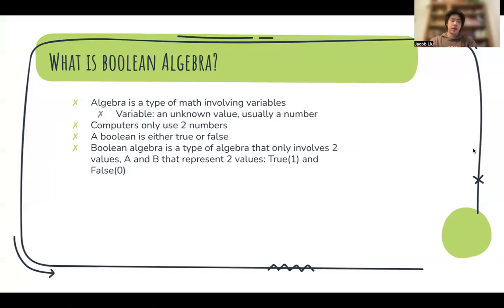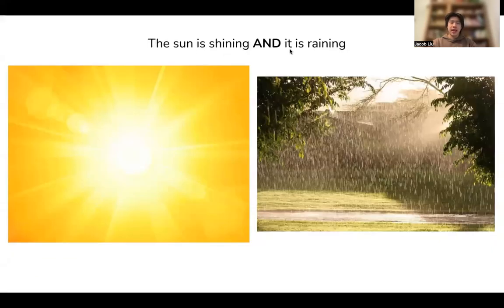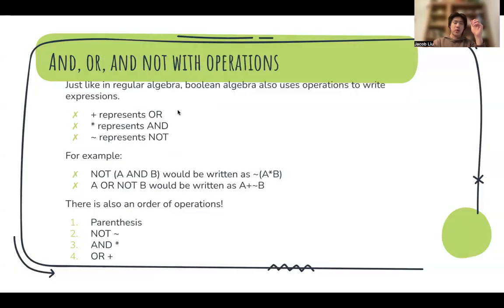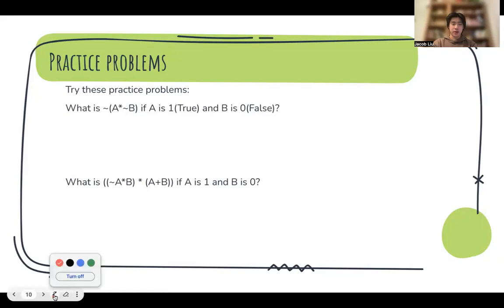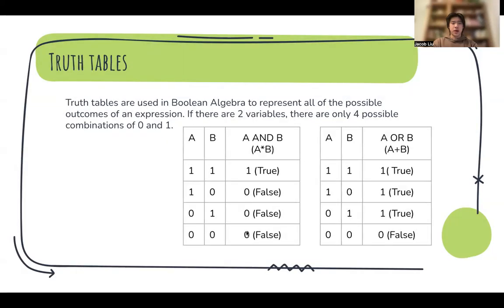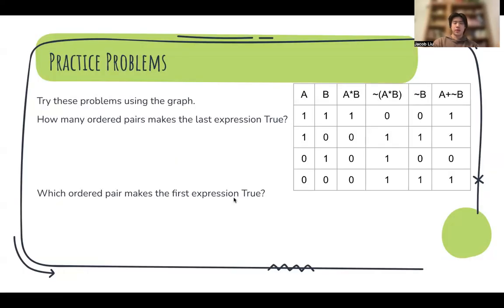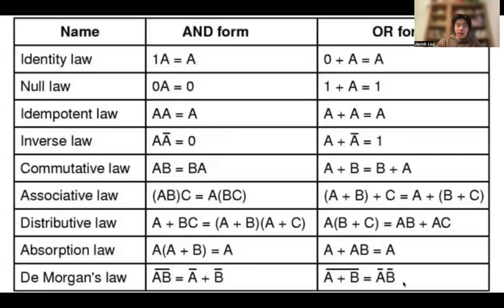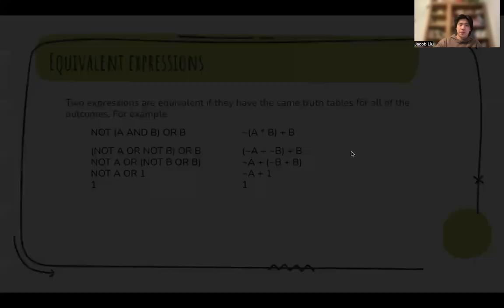Boolean Algebra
This video briefly goes over boolean algebra.